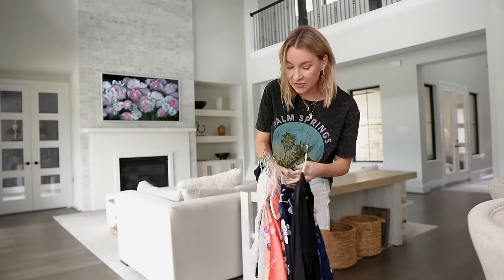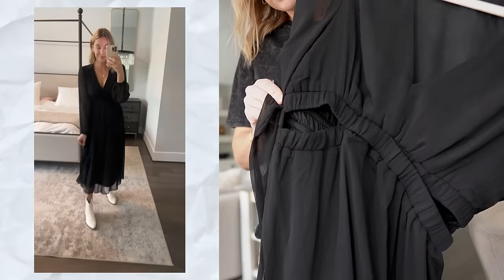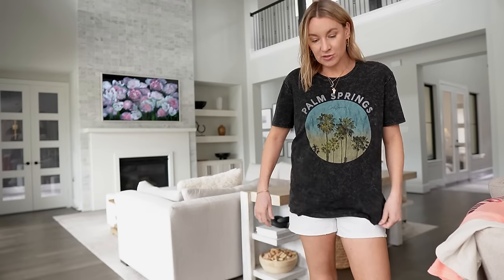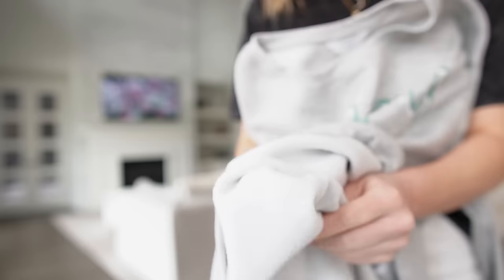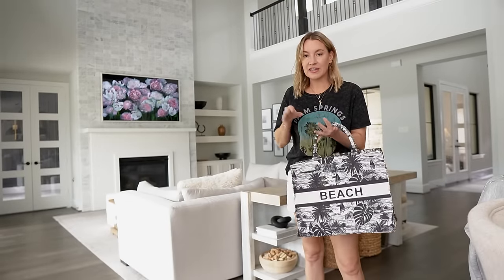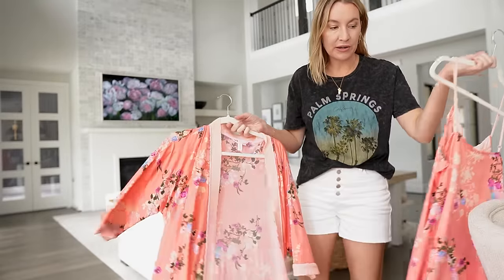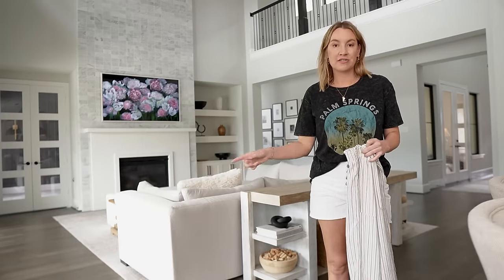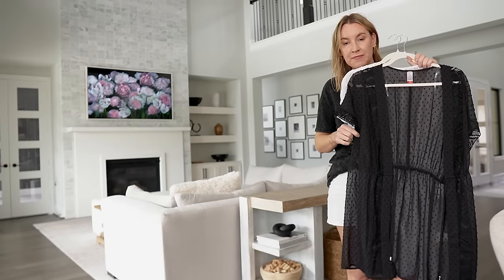WALMART FASHION 🌼 New Arrivals! | 2024 Best Walmart Fashion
Walmart Fashion Favorites | Walmart Designer Lookalikes | Walmart Spring Fashion | Walmart Fashion Must Haves 2024

Black Maxi Dress
Western Booties
Floral Dress
Palm Springs Tee
Rolling Stones Tee
Beatles Tee
Graphic Crew
Denim Shorts
Beach Tote
Hair Dryer
Pajama Set
Linen Pants
White Sandals

Loopy Case Code: LEE10